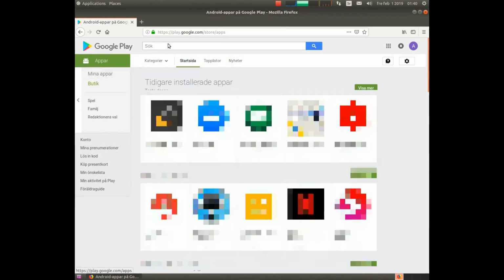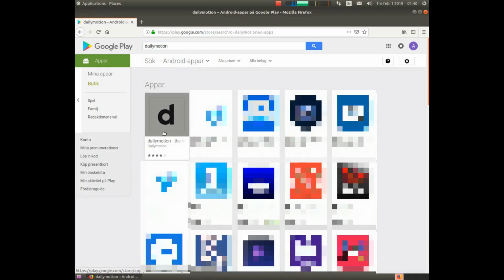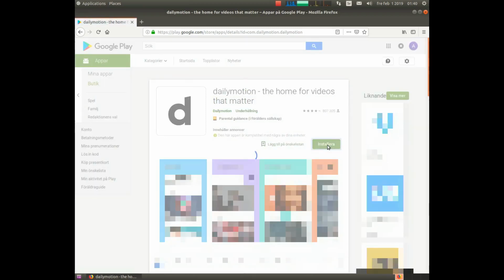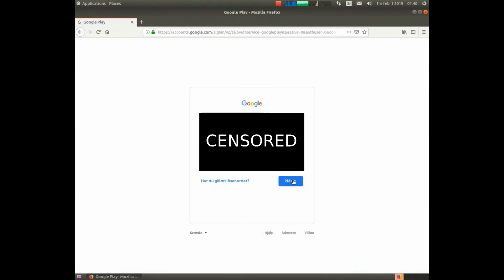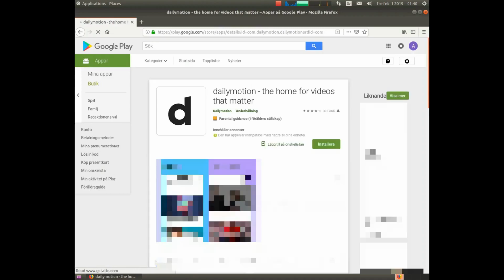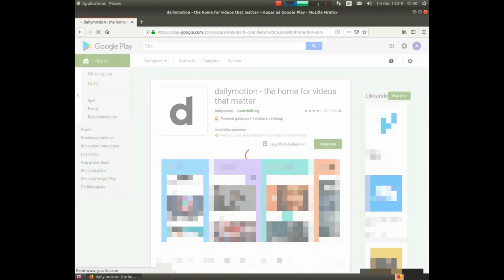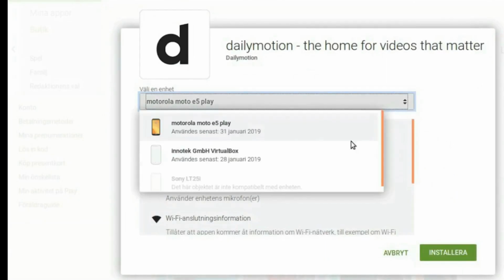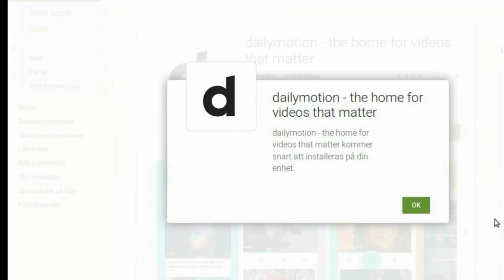How to install Dailymotion app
In this clip I show you how to install Dailymotion app on your phone.